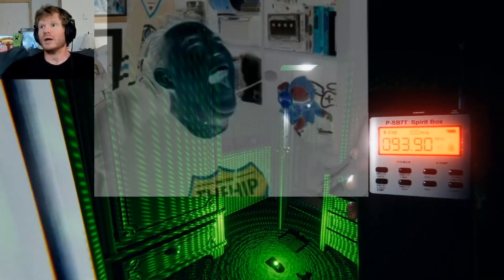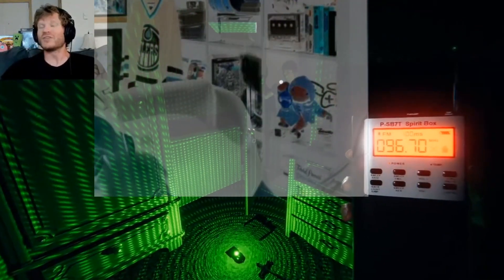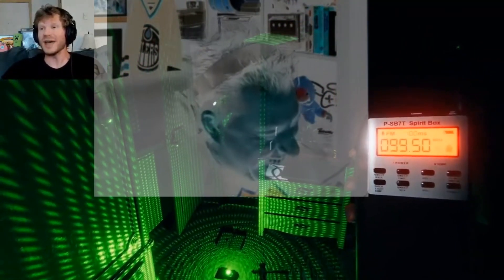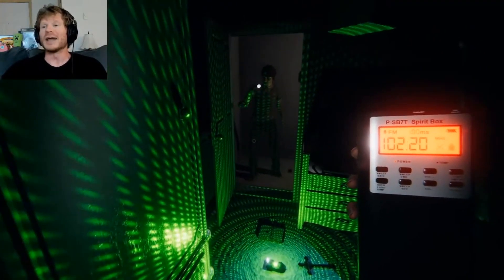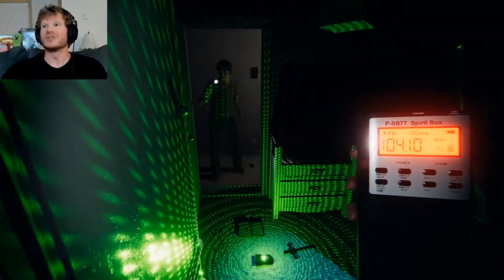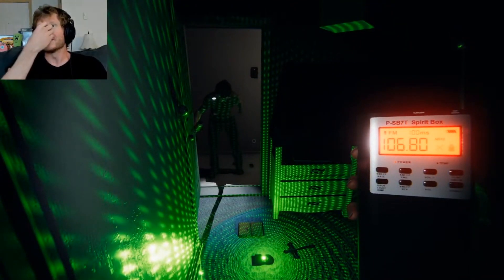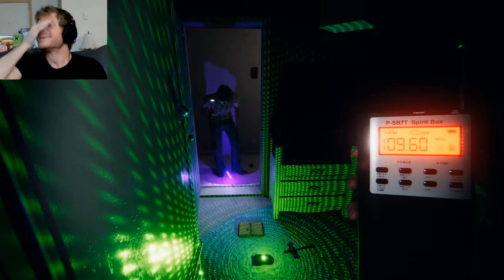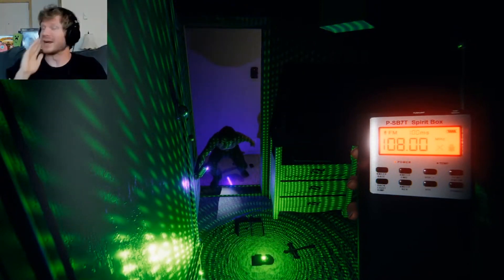How To Scare Your Friends In Phasmophobia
I spoke into the mic just at the right time to Scare @MrHabenero His reaction is priceless.

I Love Mail
Cindershadow Gaming
RPO WEST DRIVE THRU
EDMONTON AB T5T 7G8